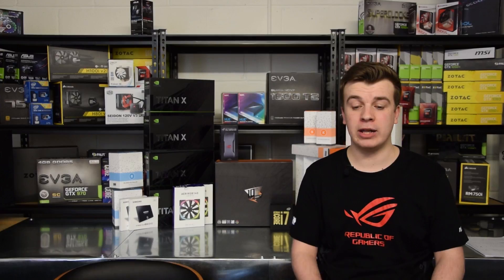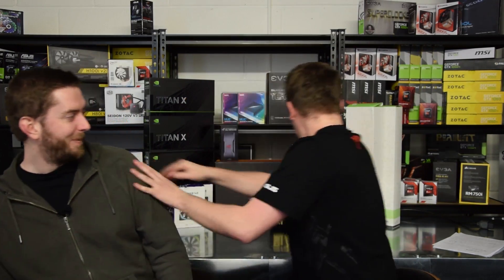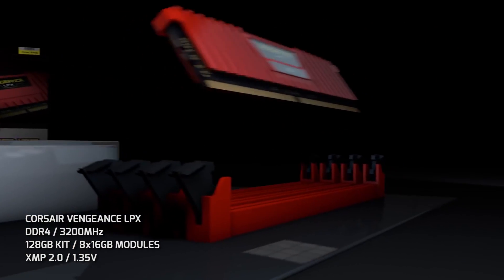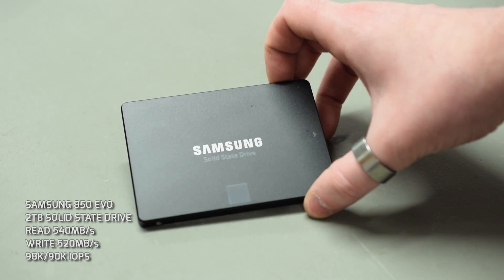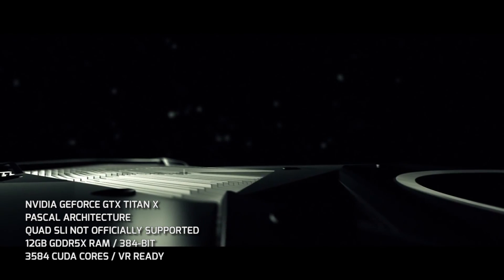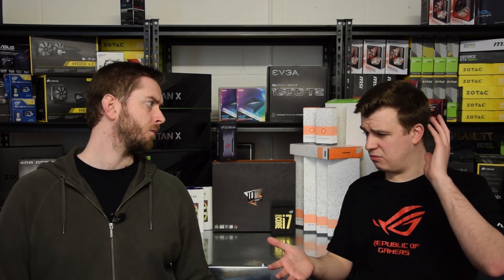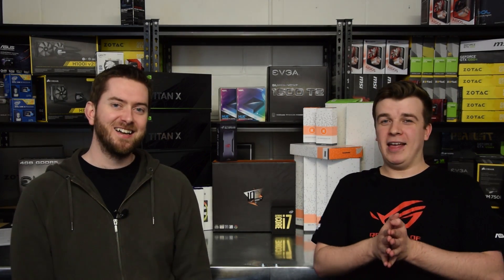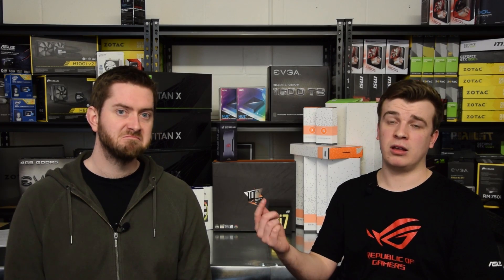Project OVERKILL Part 1 - £16,000 Budget - Can We Build The Fastest Desktop PC In The World 2017?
Back in 2012 we built the Killer V, at the time it was the fastest retail PC on the market. Technology has come a long way since then, so we've decided to give it another go in 2017.

Using the fastest and most expensive components available on today's market, we've designed Project OVERKILL to top the leader boards and smash the competition.

Intel Core i7 Extreme 6950X
4x NVIDIA GeForce GTX TITAN X (Pascal) (Quad SLi)
ASUS Rampage V Edition 10
128GB Corsair Vengeance LPX 3200Mhz (8x16GB)
2x Samsung 850 Evo 2TB SSD (RAID 0)
2x Seagate Barracuda PRO 10TB
EVGA Supernova 1600 T2
Bitfenix Alchemy Cable Kit
Dual Loop EKWB Cooling System
Bitspower Chrome Fittings
Mayhems Aurora Red Coolant
8x Scythe Ultra Kaze 3000RPM
2x NZXT Hue+
2x NZXT 140MM AER RGB
2x Aquaero 5 LT Fan Controllers
NZXT Internal USB Hub